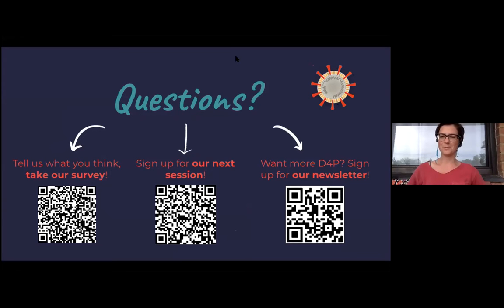Data for the People, Episode #7 Q&A: Antibody Responses to SARS-CoV-2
This is the Q&A portion of our Data for the People (D4P), Episode #7 Q&A: Antibody Responses to SARS-CoV-2. In the talk portion of this webinar, Dr. Odaelys Pollard presents data from “Antibody responses to SARS-CoV-2 in patients with COVID-19”. This article chronicles the antibody response from over 250 COVID-19 patients and suggests a set of criteria for confirmation of infection.

Data for the People (D4P) is a weekly, interactive web-series that invites ‘the people’ (all of our community members, worldwide!) to engage with relevant scientific research topics. Scientific research topics are presented by scientists in our communities— directly from the primary scientific literature — and explored in a way that maintains the rigor of the research, while eliminating the inaccessible jargon.

Dr. Pollard is the scientist educator for RockEDU Science Outreach. Before joining RockEDU, Odaelys worked on a variety of different initiatives around science education and outreach, and is a champion for equitable access to science. Odaelys is a trained microbiologist/immunologist, having earned her PhD at New York Medical College, in Westchester NY.

The D4P webinar series is supported by a grassroots collective of scientists who want to channel their skills into action (while still adhering to the guidelines of physical distancing—safety first!). The D4P initiative was co-founded by Elizabeth Zale (graduate student from Weill Cornell), Eva Stevenson (research specialist from Weill Cornell), and members of the RockEDU Science Outreach team. D4P also partners with Scientists Inc. We are funded in part by the Kavli Foundation, as part of the LiveSci Collective. We plan on growing the D4P initiative, so watch this space for new announcements!

(Note: D4P will not provide medical advice as we are research scientists, not physicians)